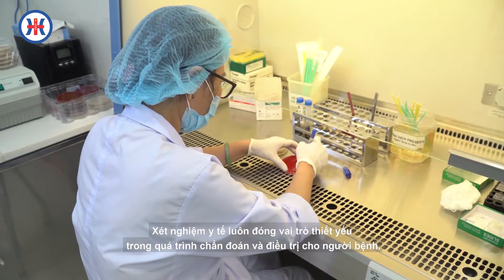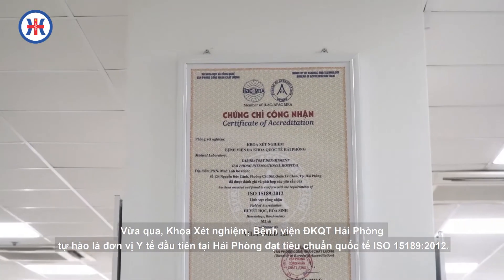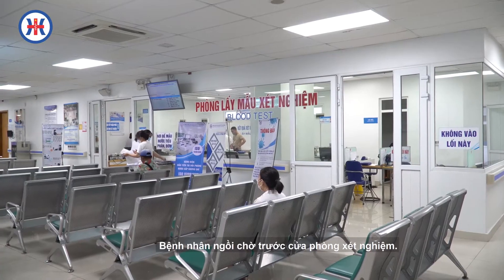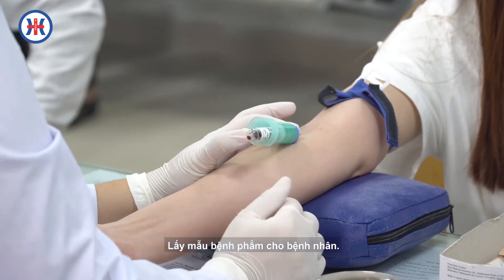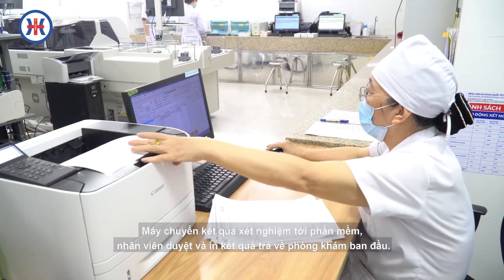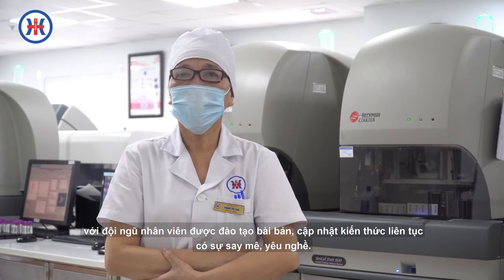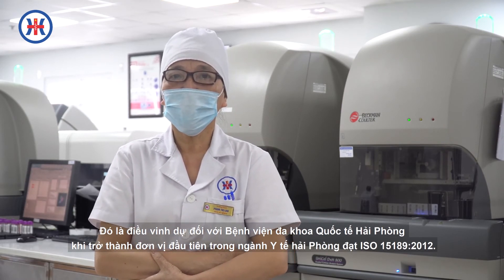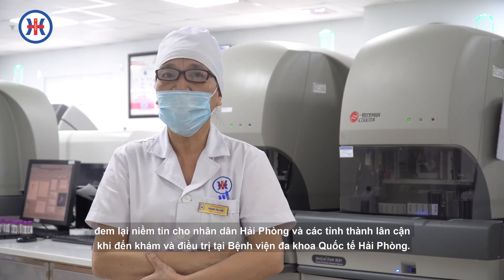KHOA XÉT NGHIỆM BỆNH VIỆN ĐA KHOA QUỐC TẾ HẢI PHÒNG ĐẠT TIÊU CHUẨN ISO 15189:2012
Vừa qua, Khoa Xét nghiệm, Bệnh viện ĐKQT Hải Phòng tự hào là đơn vị Y tế đầu tiên tại Hải Phòng đạt tiêu chuẩn quốc tế ISO 15189:2012. Đây chính là minh chứng và khẳng định cho chất lượng xét nghiệm nhanh, chính xác và an toàn tại Bệnh viện Đa khoa Quốc tế Hải Phòng.